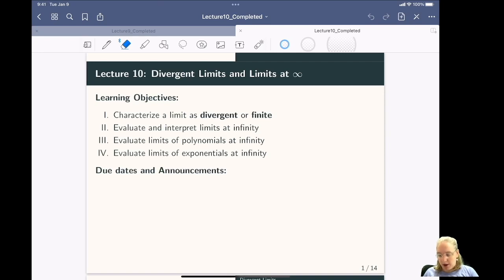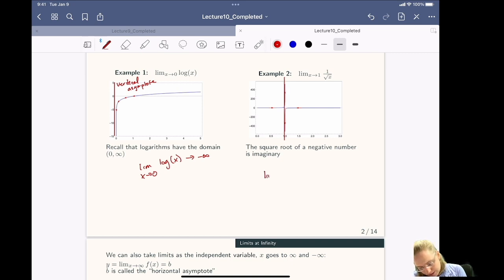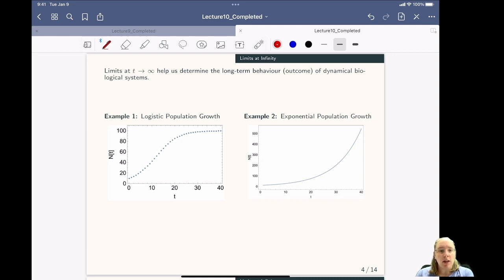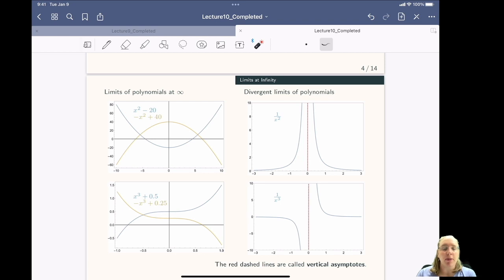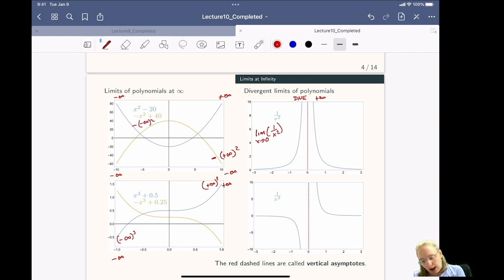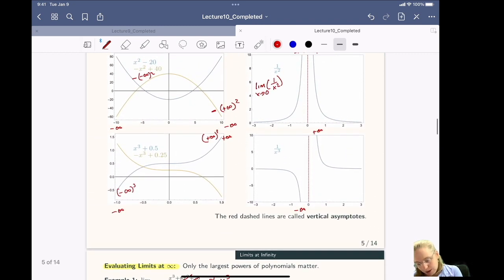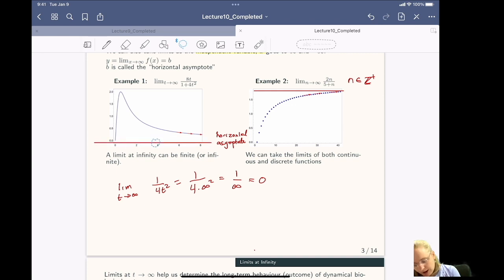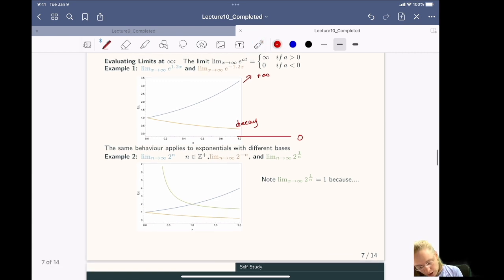MiniLecture 10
Minilecture for Oct 5